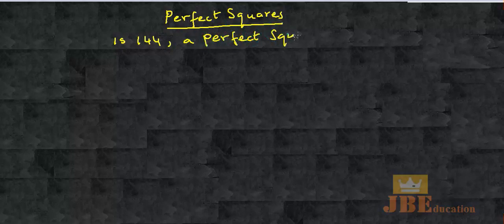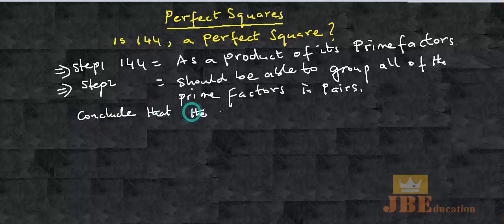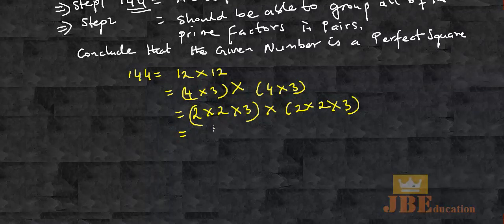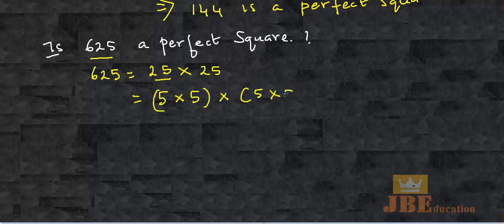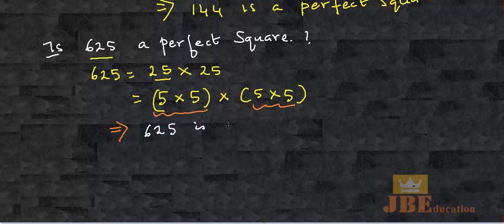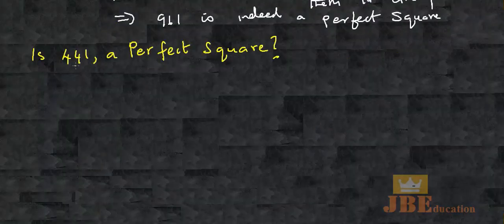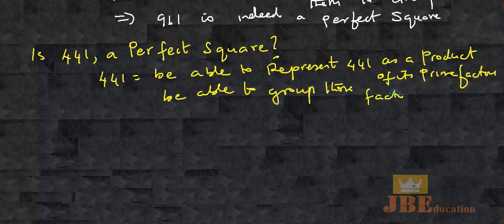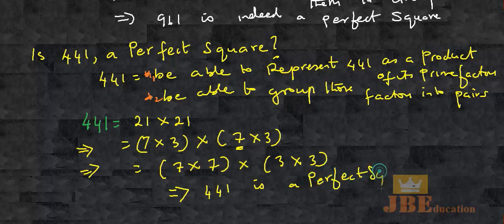What to check if a Number is a Perfect Square?